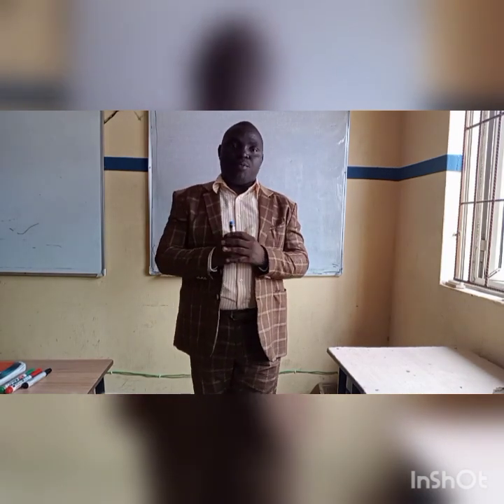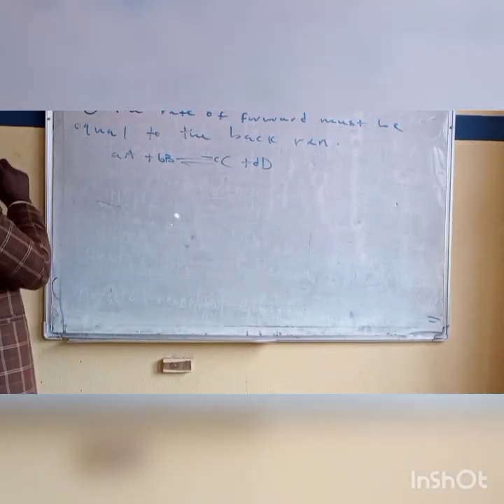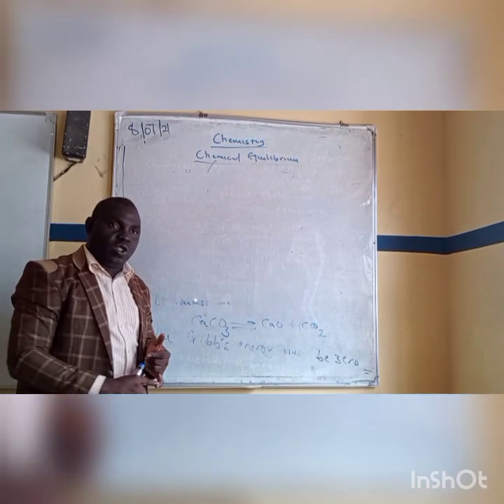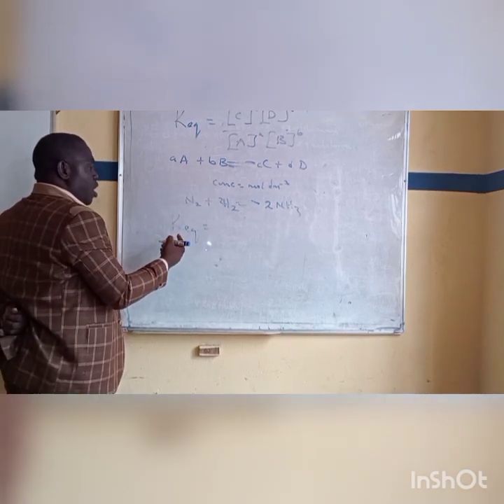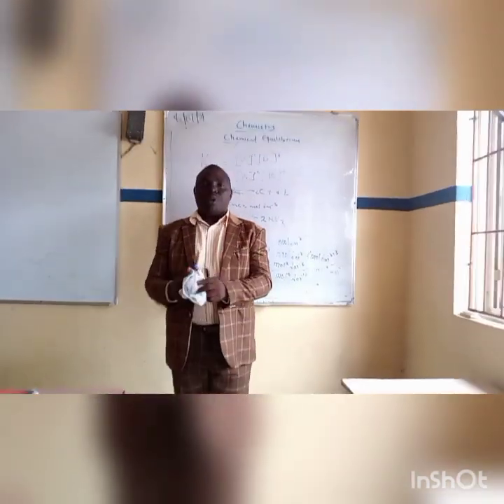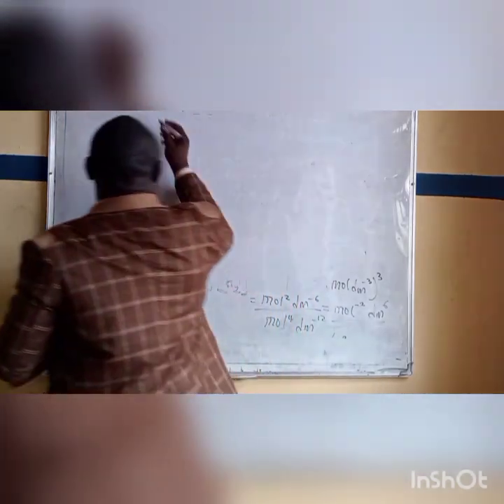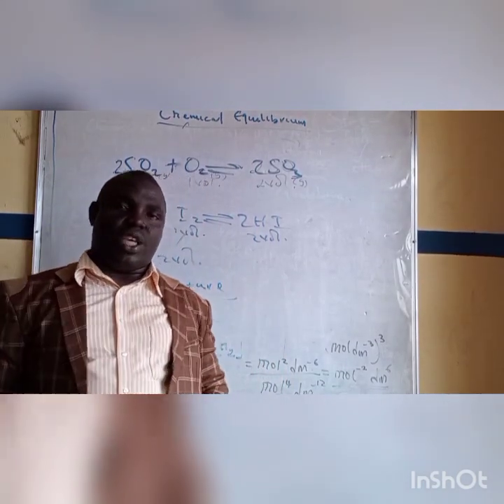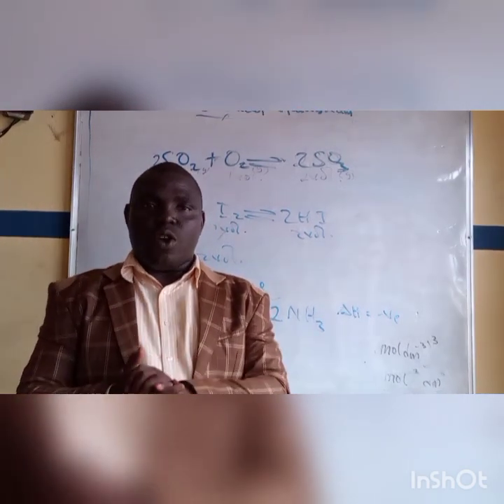CHEMICAL EQUILIBRIUM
EQUILIBRIUM IN CHEMISTRY